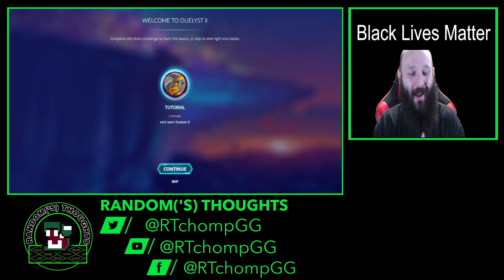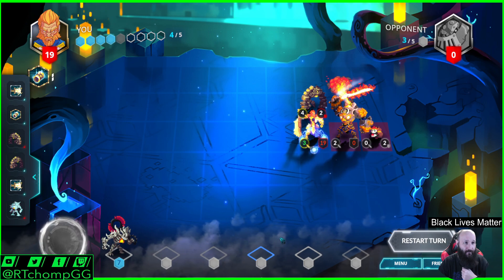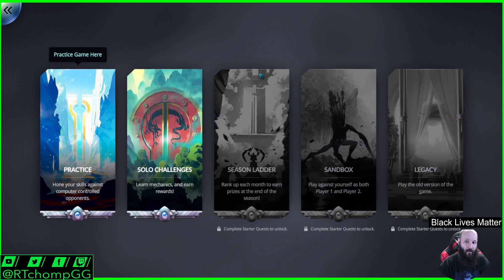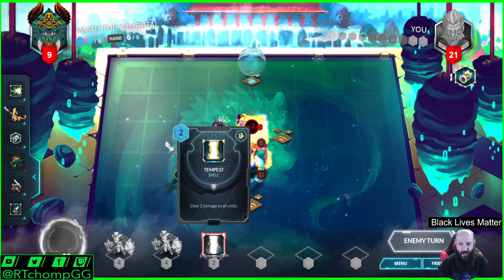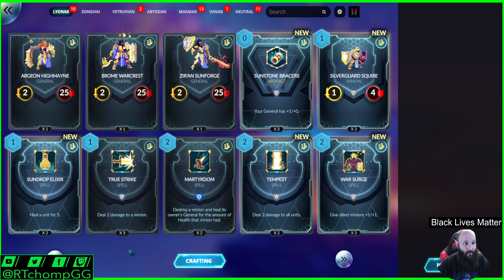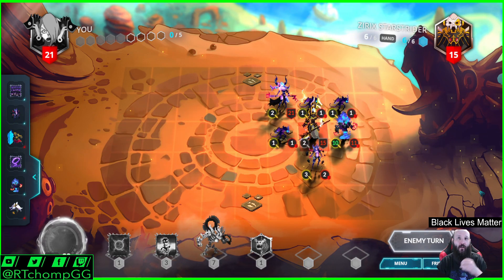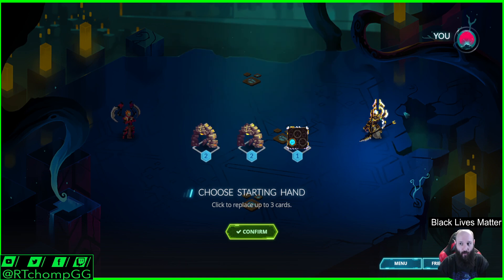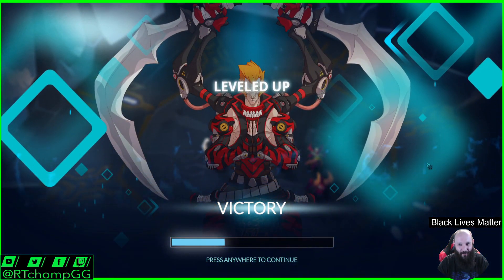[Duelyst] Stream Highlights part 1 - IT'S BACK!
Duelyst is back! This time from a different set of devs, but I have been excitedly waiting for the return of one of my favorite games of all time. This is part 1 of my first stream, check out the other parts for my thoughts on different aspects of the game. Let's jump in!

Thanks for coming by, and Black Lives Matter.
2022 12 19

00:00:00 Start
00:00:44 Tutorial
00:07:07 Duelyst Shop
00:11:26 General Duelyst thoughts
00:16:19 Unlocking Magmar
00:21:46 Orb opening
00:27:30 Unlocking Abyssian
00:31:13 Unlocking Vetruvian
00:37:04 Unlocking Songhai
00:42:44 Unlocking Vanar